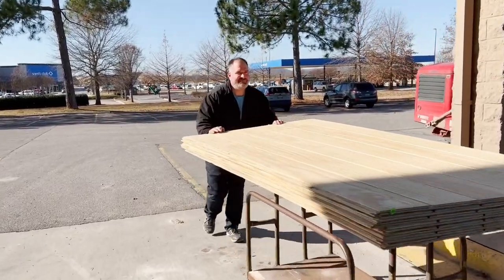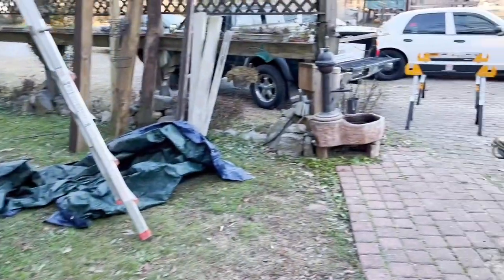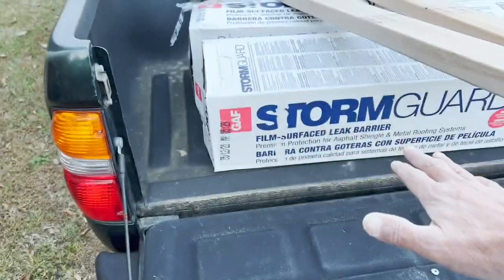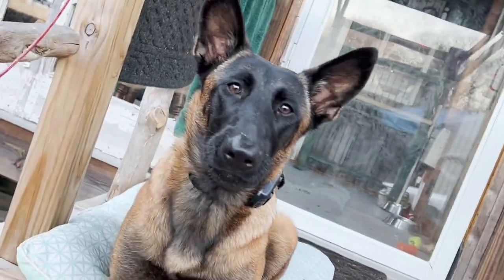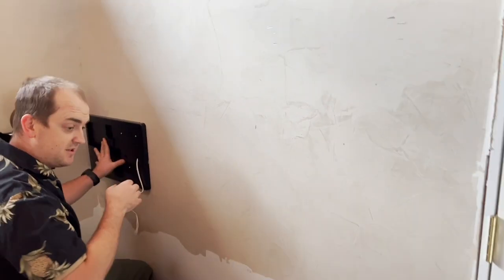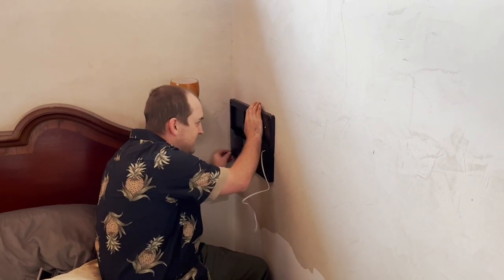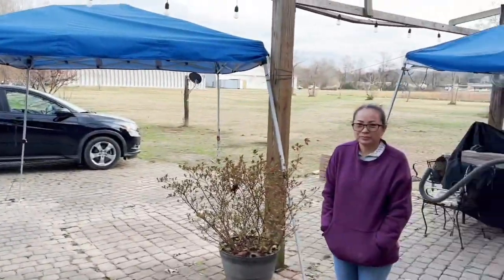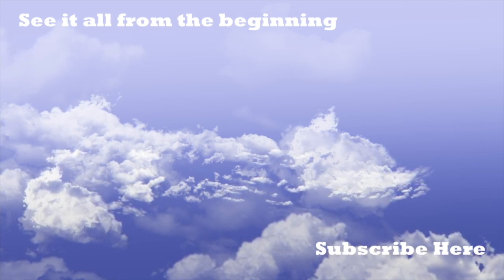Laundry room Ep7 With Tesla the Fur Missile Gets a Fence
Episode 7 of the Laundry, Bathroom, Walk-in Closet, Outdoor Kitchen video with added footage of an electric fence install by my good buddies, while I am under the weather for a while.